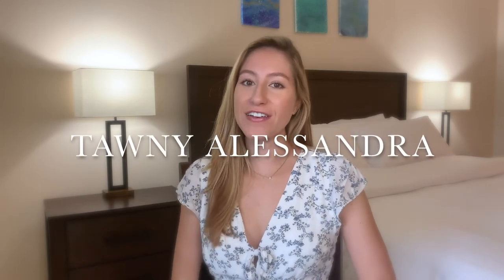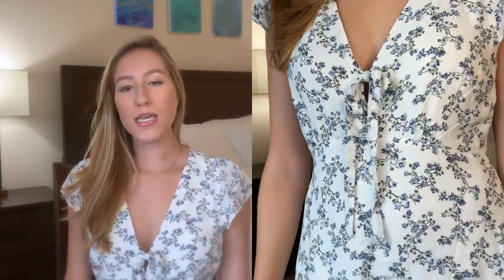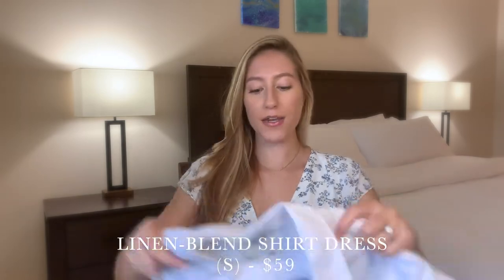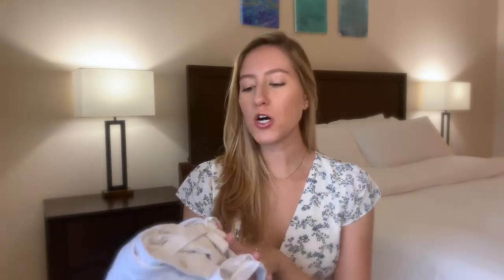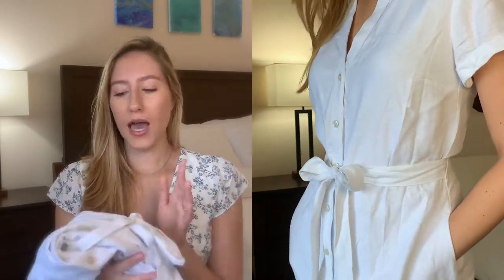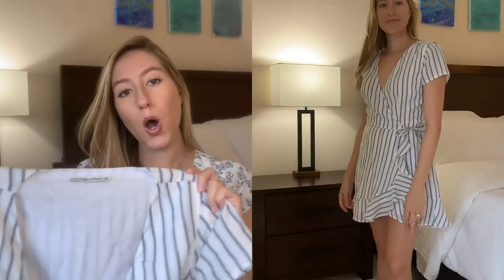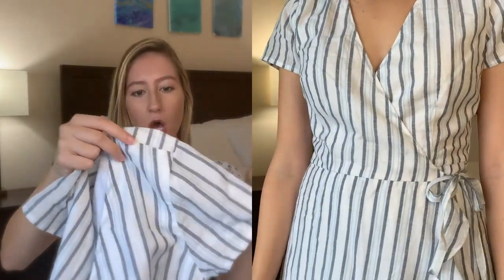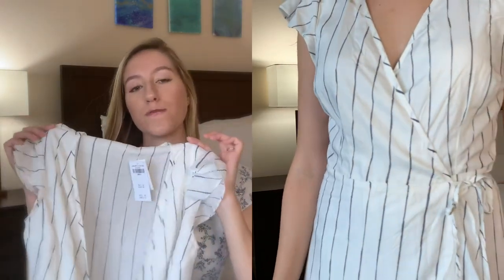SUMMER 2020 ABERCROMBIE HAUL! | Abercrombie & Fitch Dresses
Hi Everyone! Which was your favorite style? Where do you shop for cute summer dresses? I’d love to hear in the comments!

Filming:
Camera - iPhone Xr
Editing - iMovie